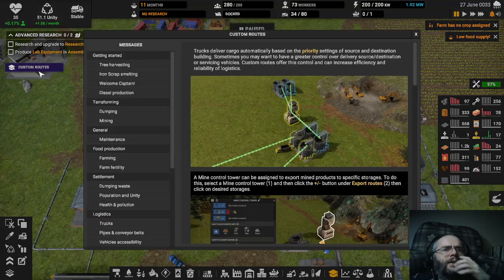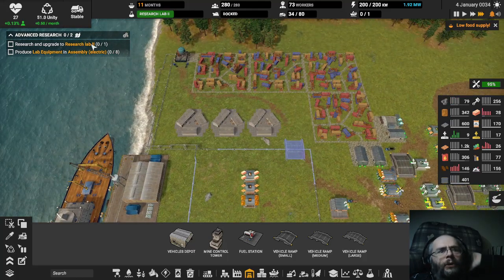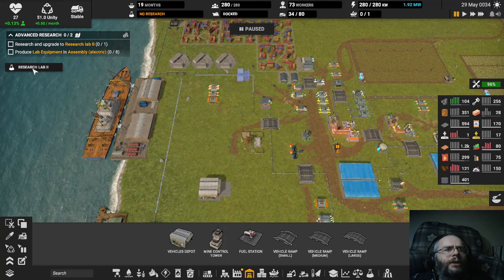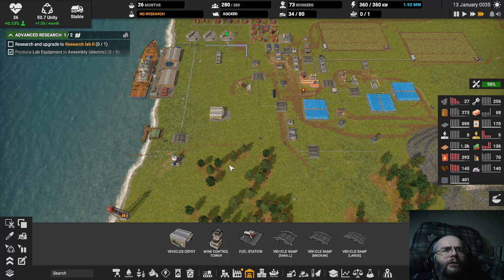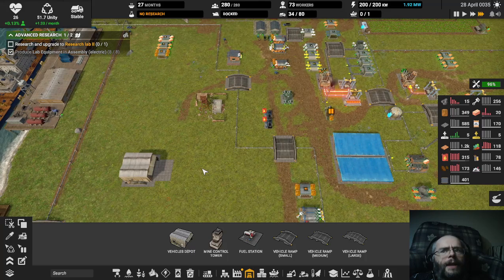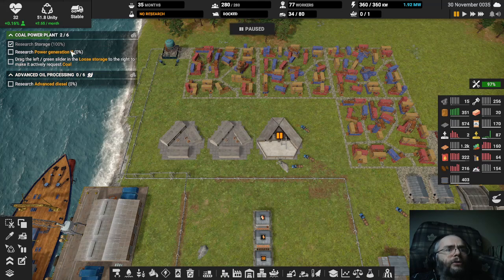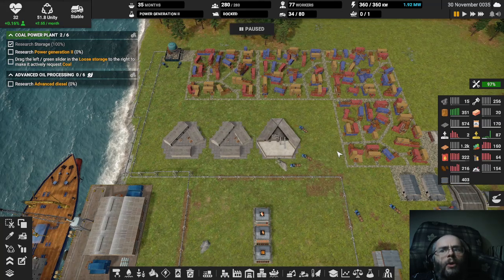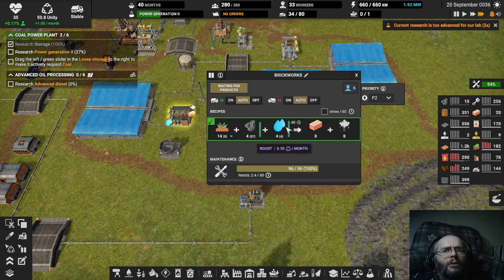Captain of Industry S1 - E14 - Crossing stuff off the list!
Hey everybody!  In today's episode, we make spectacular progress.  The main rebuild is completely done, all pipes are re-attached.  The second farm is up and running, and the food situation, which had been looking very sketchy, is now rapidly back into the green.  All good!

We also upgrade one research lab (the other two can be done eventually, I consider them low priority), and repair the offshore Oil rig.  It will now happily hum away producing oil, and all I have to do is remember to go and fetch it once in a while.

Can't imagine something counting on my memory to ever cause any issues...  Ahem.  :)

My playthrough of guiding some poor, shipwrecked industrialists through surviving and (hopefully) thriving, on an uninhabited island.  I merely need to not to run out of food or materials.  What could possibly go wrong?

Map: New Haven
Game Difficulty: Sailor
Game Seed: ghondo

► Series Mod Collection: N/A (no mods being used for this playthrough)

𝗦𝗽𝗲𝗰𝗶𝗮𝗹 𝘁𝗵𝗮𝗻𝗸𝘀 𝘁𝗼 𝗼𝘂𝗿 𝗴𝗲𝗻𝗲𝗿𝗼𝘂𝘀 𝗣𝗮𝘁𝗿𝗼𝗻𝘀:
••• BFFs!:  None yet, be the first!
•• Good Buds:  None yet, be the first!
• Casual Buds:  None yet, be the first!